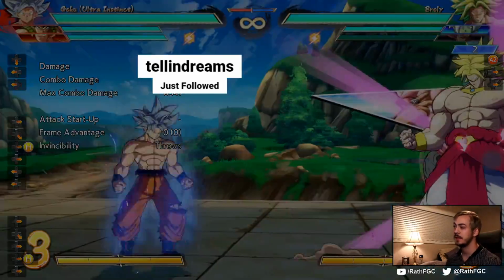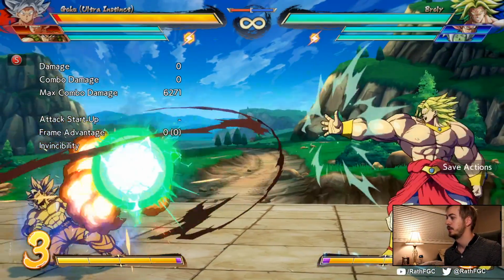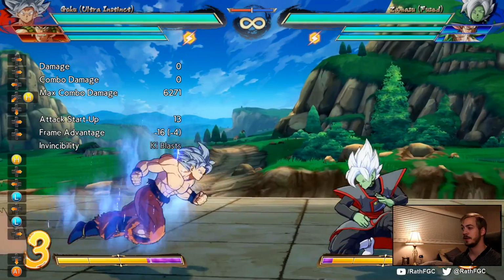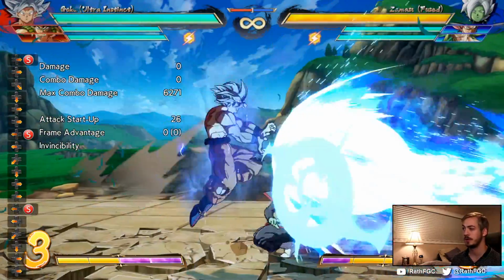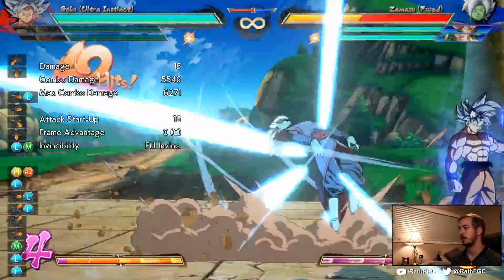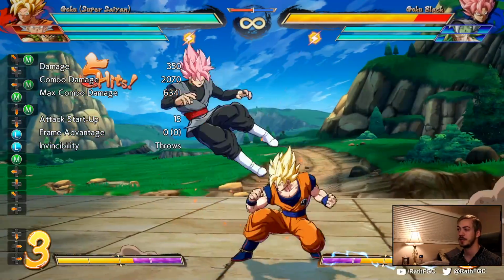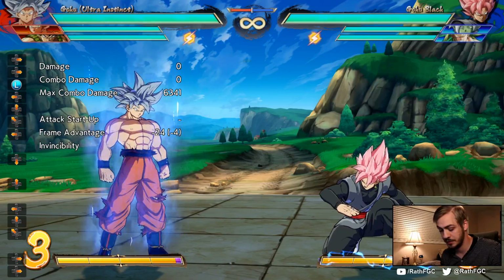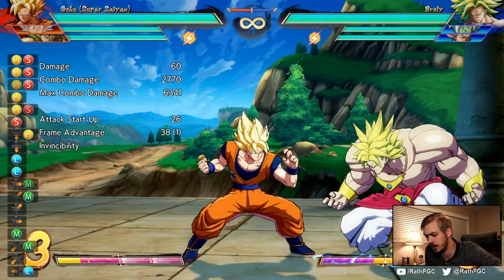The Beginner's Guide to Ultra Instinct Goku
This guide can be used as a starting point for learning UI Goku or learning how to fight him. I'm positive that this character will develop a lot in the coming weeks, so expect a polished, completed Ultra Instinct 101 video in the future.